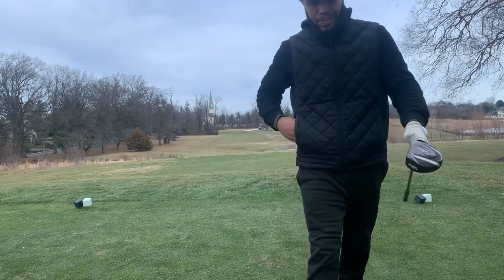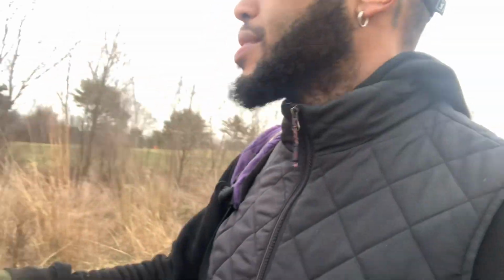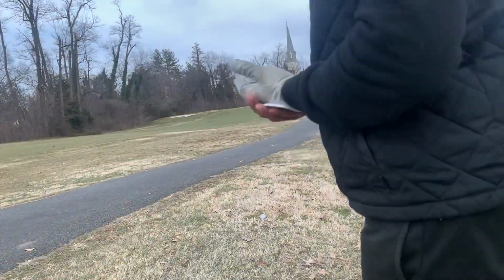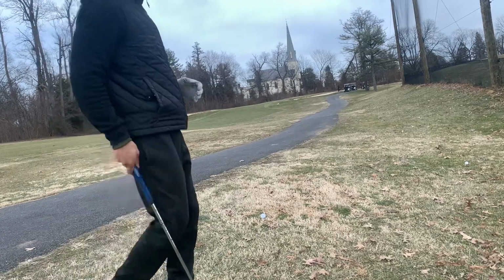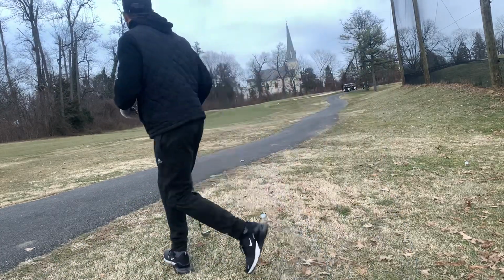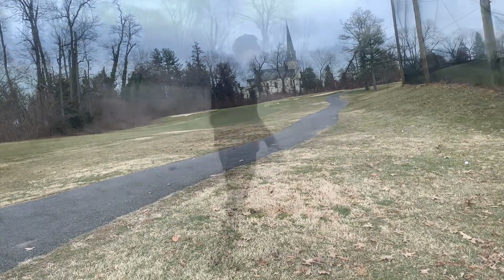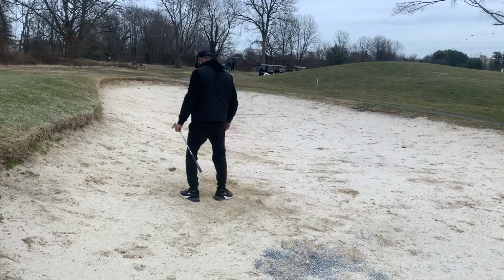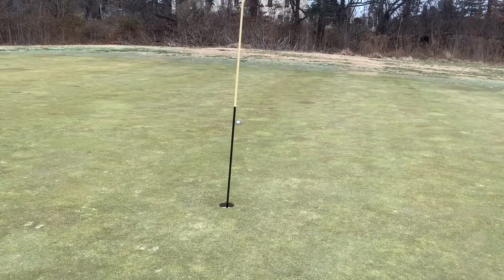3 HOLE VLOG ED OLIVER GOLF CLUB